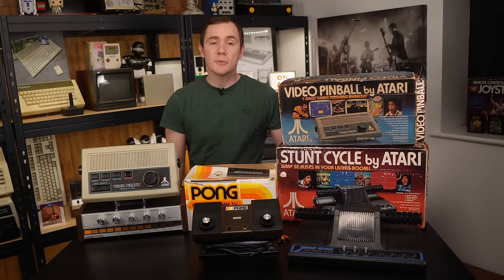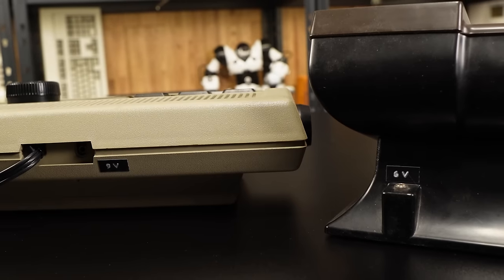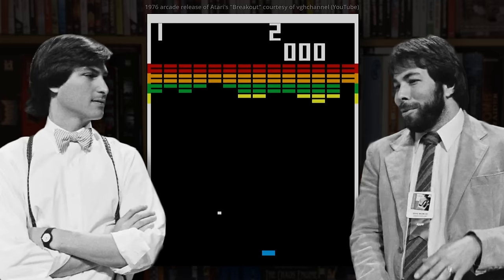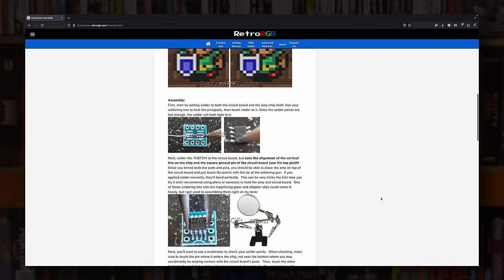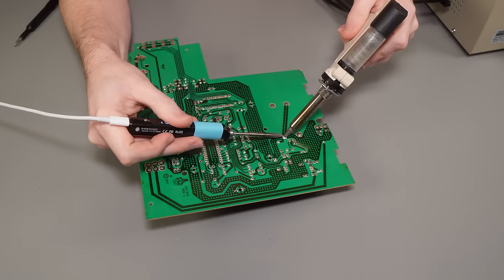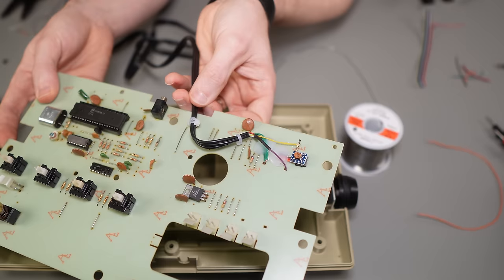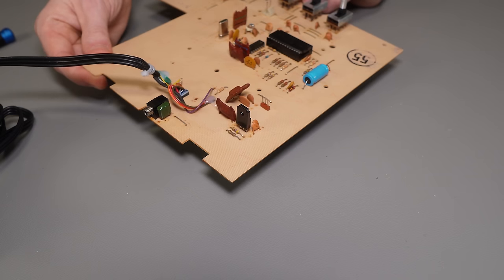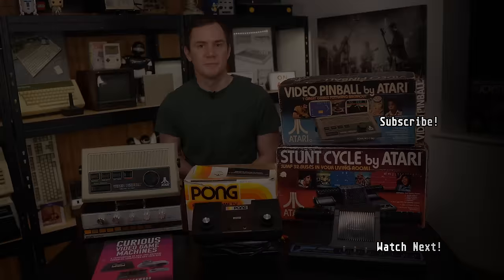A Curious Atari Video Game Machine Restoration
Restoring and composite modding a classic Atari C-100 Pong, Atari C-380 Video Pinball and an Atari SC-450 Stunt Cycle in preparation for a big book launch event. Can I save these classic consoles in time for the big day? Tune in and find out!

BitterBlitter
Endzs
Karl Bate
Kevin Leah
Laurent
Mark 'Kurbeco' Simpson
MarkCentral

Chapters:
00:00 What Have I Got Myself Into Now?
00:50 Atari C-100 Pong Console UK Power Supply (1975)
02:51 Atari C-380 Video Pinball (1977) Composite Mod & Restoration
04:25 All About THS7314 Analog Video Amplifier Chips
05:54 Atari SC-450 Stunt Cycle (1977) Composite Mod & Restoration
07:18 RF vs. Composite Video
07:44 Audio Output Wiring (Video Pinball & Stunt Cycle)
08:26 Testing & Troubleshooting
10:05 The Talk - Plus The Atari Video Music Makes An Appearance!

Intro: ELFL - Neon Raceway
Cornelio - Feriado
Gavin Luke - Feeling Alright
Giants' Nest - Tiny Things
ELFL - Octadrone VI
Daniel Fridell - Wow Factor
Sarah, the Illstrumentalist - It's Up To You (Me)